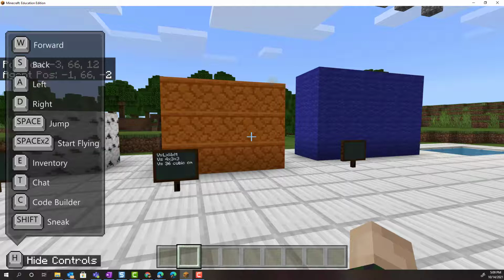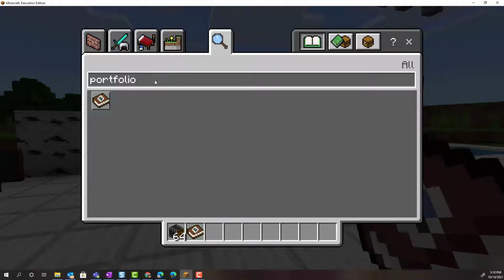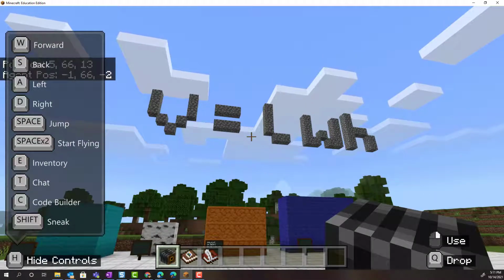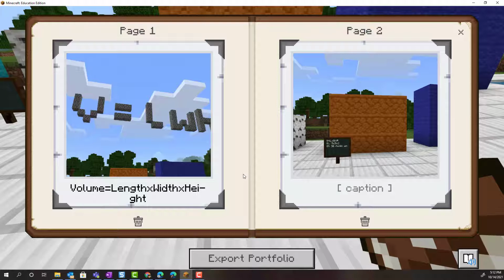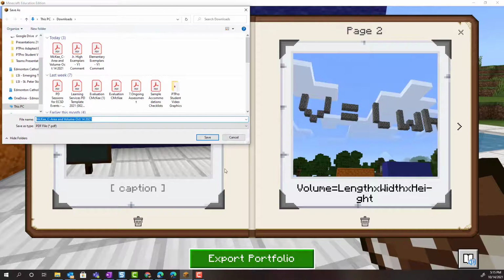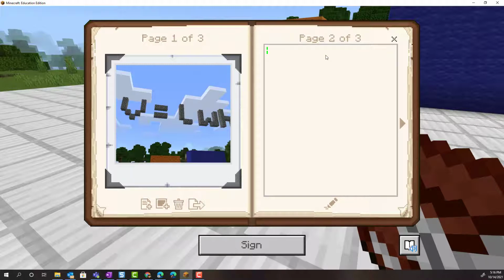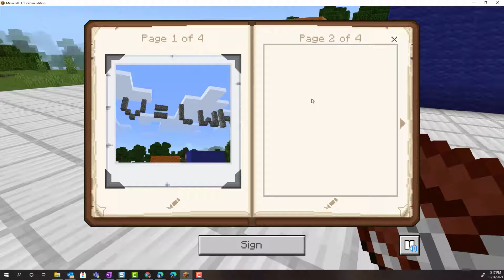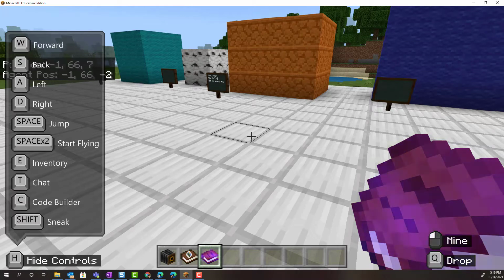Using the Camera, Portfolio, and Book and Quill to showcase and share learning in Minecraft EDU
Using built in Assessment tools in Minecraft Education Edition, including the camera, Portfolio, and Book and Quill - students can capture their builds, showcase their learning, provide deeper explanations of their understanding of concepts, and reflect on their processes. The Portfolio and Book and Quill can easily be exported as PDF files which can then be shared with the teacher through Google Classroom or Microsoft Class Teams.